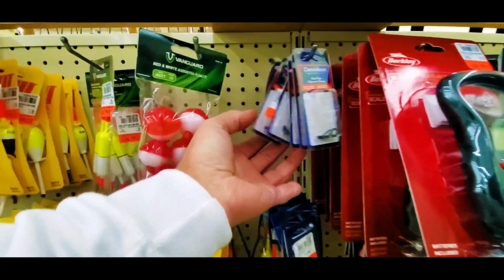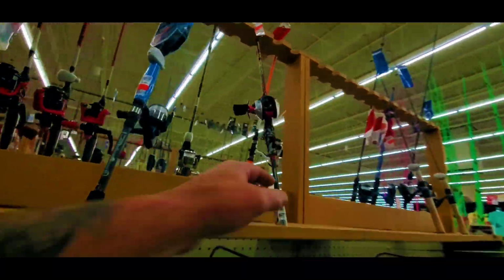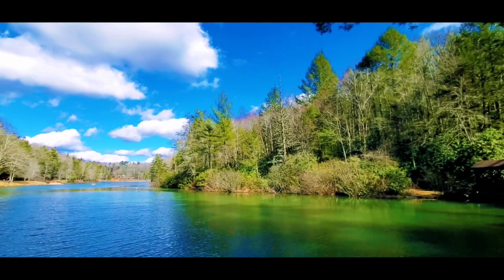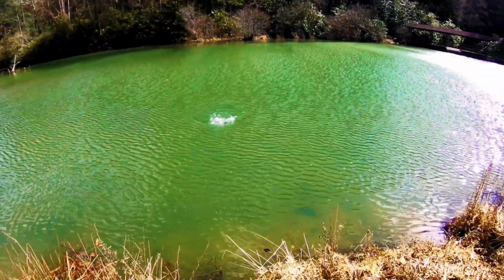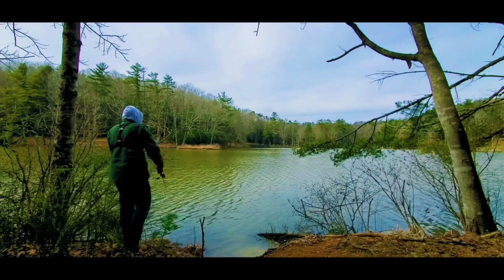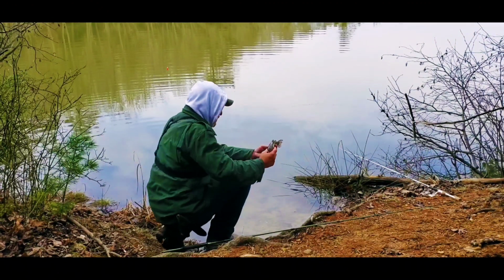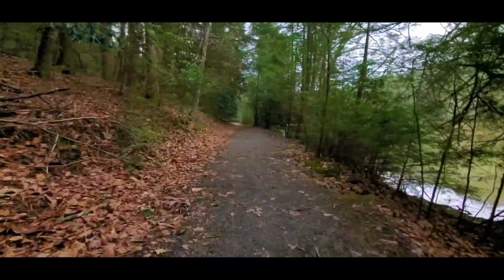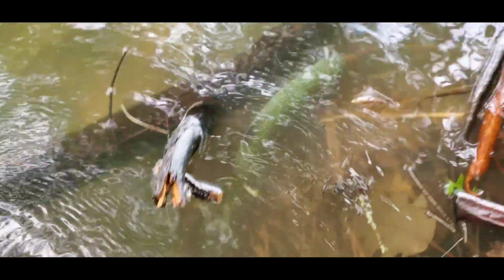Left My GO PRO At The LAKE TROUT FISHING WEST VIRGINIA'S STATE PARKS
In This Episode We Had A Couple Hours On A Cold Windy Afternoon So I Figured I'd Run Out To Little Beaver State Park. Our State Parks And Mountain Lakes Offer Good Opportunities To Catch Some Really Good Fish All Throughout The Year. Supposedly They've Stocked Two Loads Of Trout In Little Beaver And The Lake Was Frozen For A Couple Weeks, Along With The Only Road Leading Around The Backside Of The Lake Was Also Closed. I've Been Out Here Several Times During That Time Period And, I Didn't See Anyone Really Out On The Ice Doing Any Fishing. Now I'm Aware That People Definitely Did Some Fishing Throughout Those Couple Weeks, But From What I've Seen Fishing Here A Little Bit, Either The Loads Of Trout We're Not That Heavy, Or What Fishermen Did Fish, They ABSOLUTELY Slayed Some Trout. Because It Was A Grind Of A Afternoon Trout Mission And, I Didn't See Anyone With Any Trout On Stringers. Nevertheless, I'm Glad To Catch What I Did, And Figured I'd Just Turn Em Loose For Someone Else To HOPEFULLY Catch. Thanks For The Continued Support And Positive Feedback. We Can't THANK Yun's Enough.